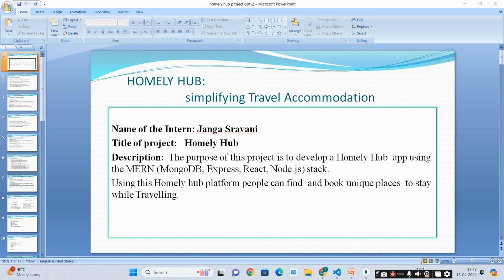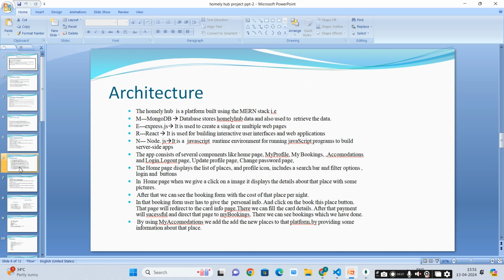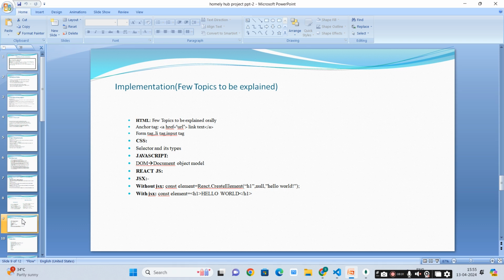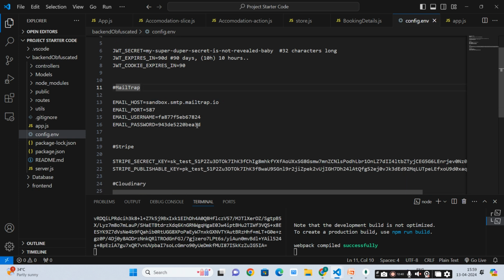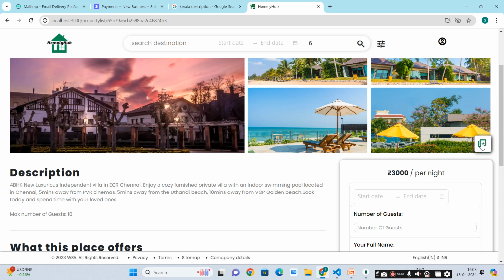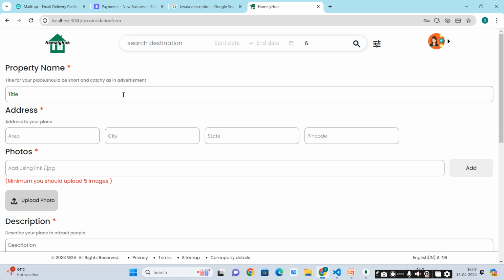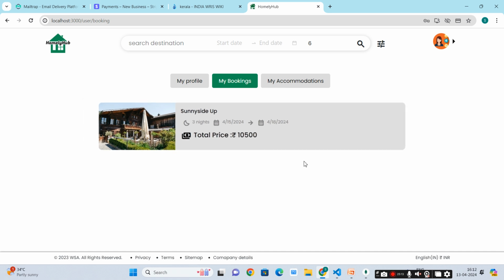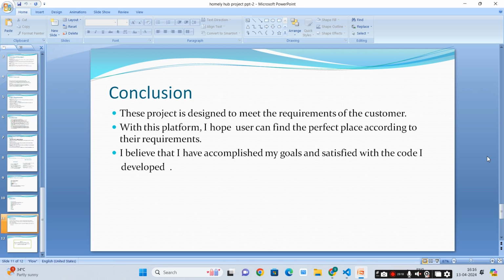Homely Hub Project